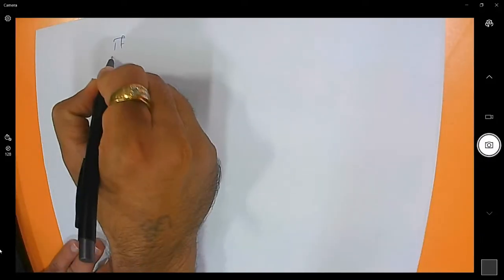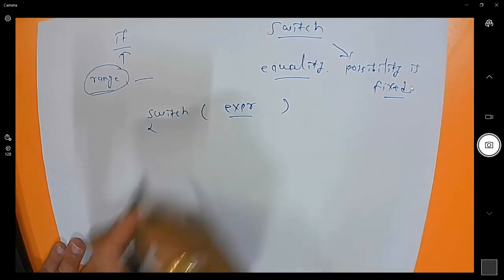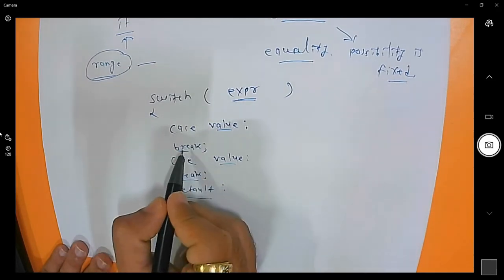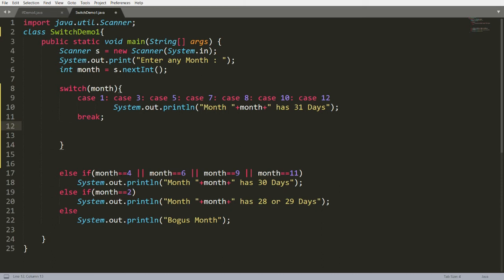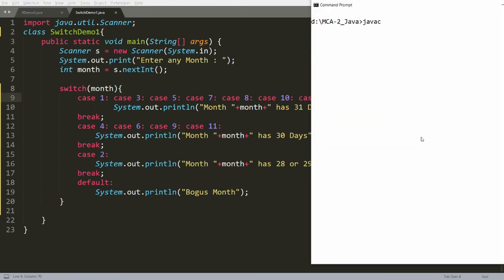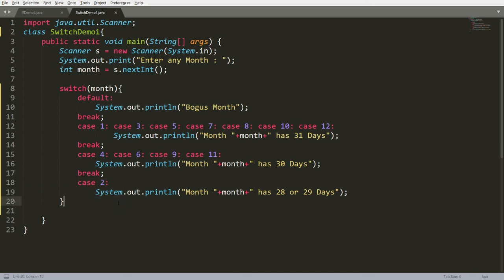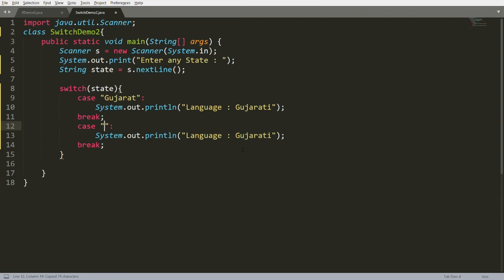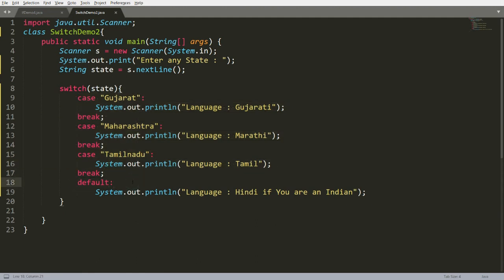Java - switch statement with explanation and practical demonstrations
This video demonstrates the concept of switch statement in Java.
switch statement explained with the multiple case, changing the order of default, switch with case of String type.